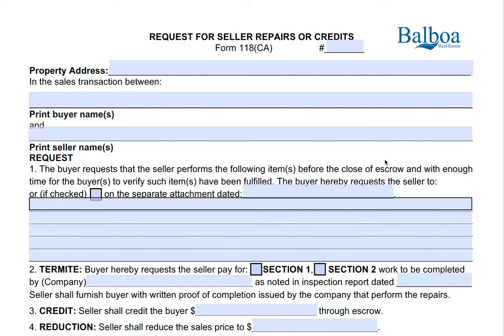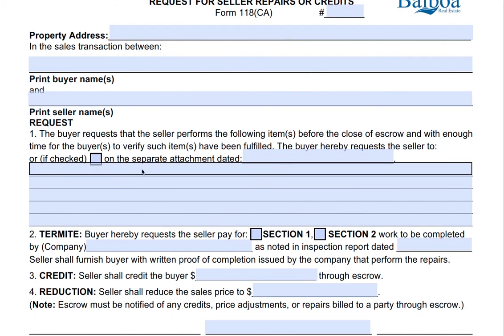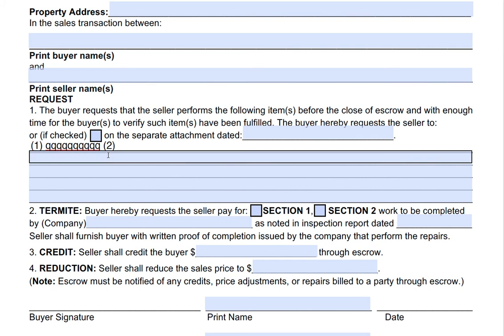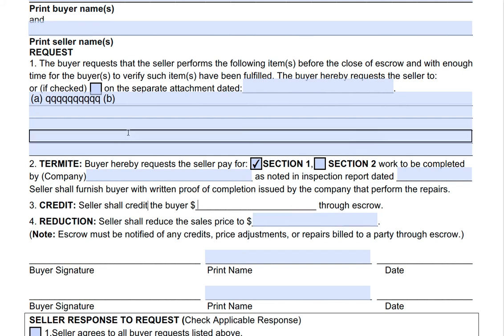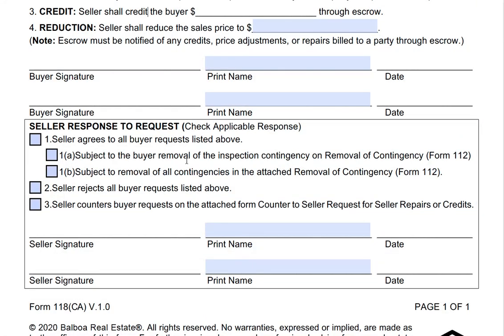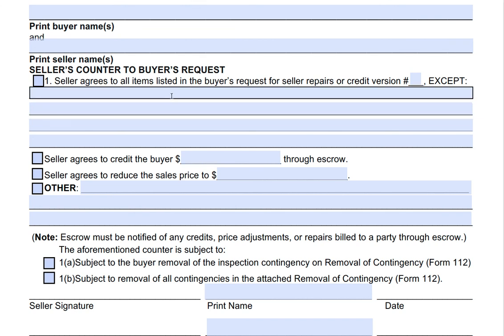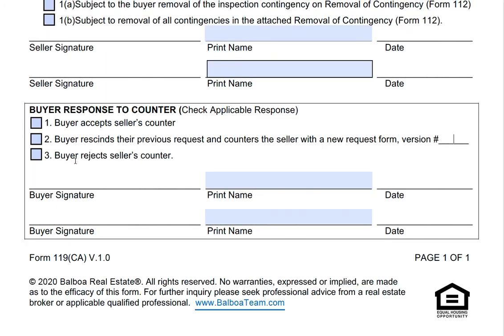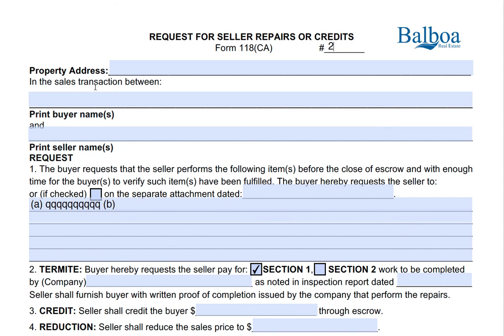How to Complete a Request for Repairs Form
- A buyer uses this real estate form to request repairs from a seller while in escrow.